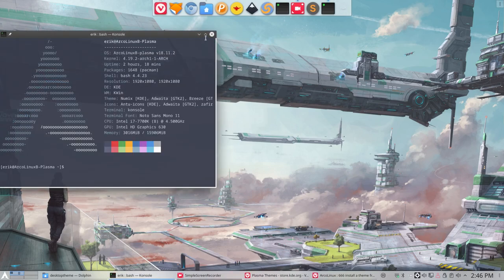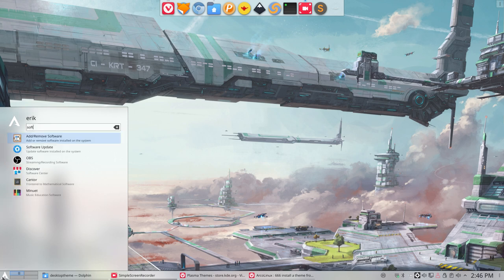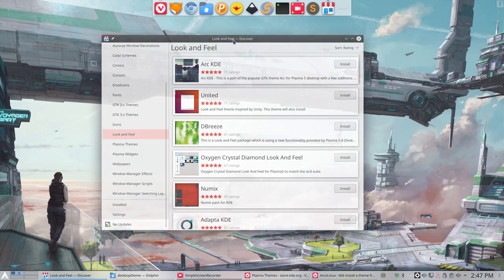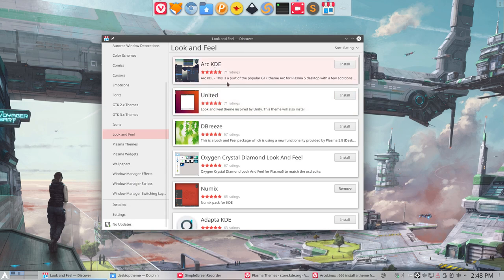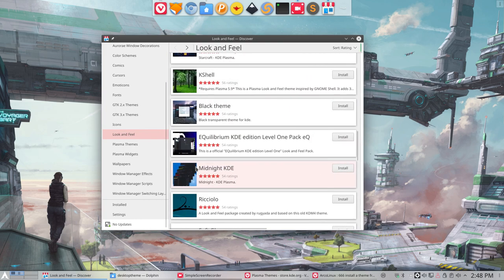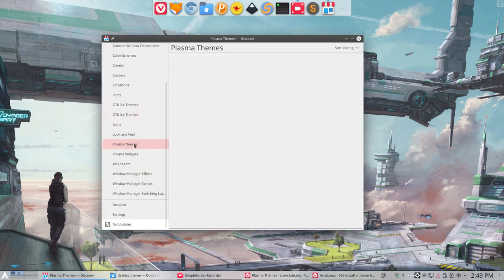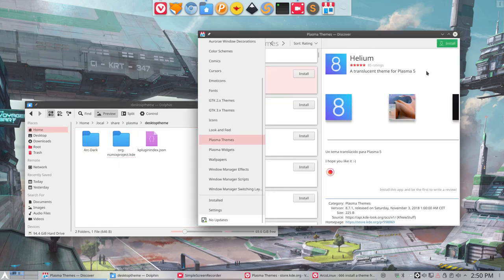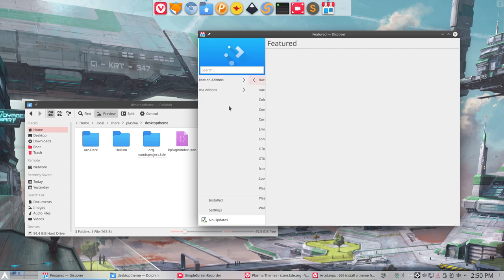ArcoLinux : 667 installing a theme called Helium with software center or plasma-discover